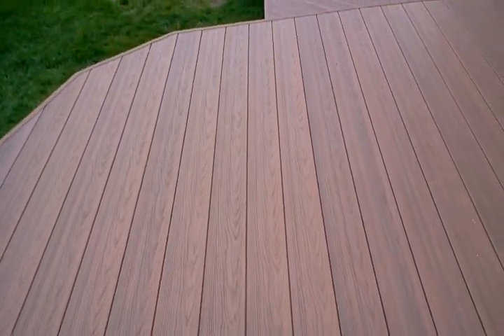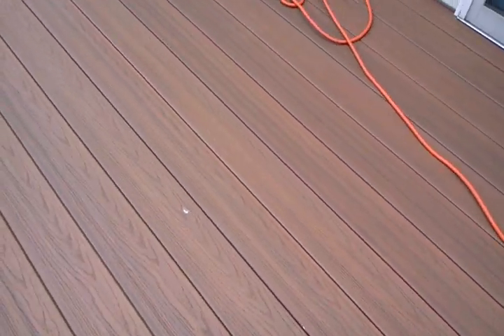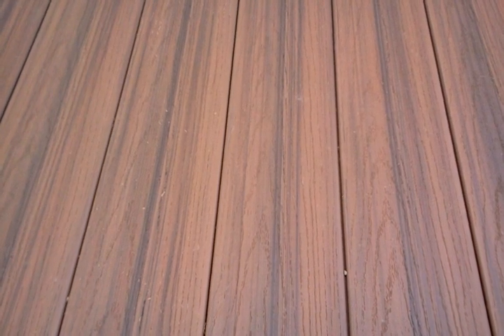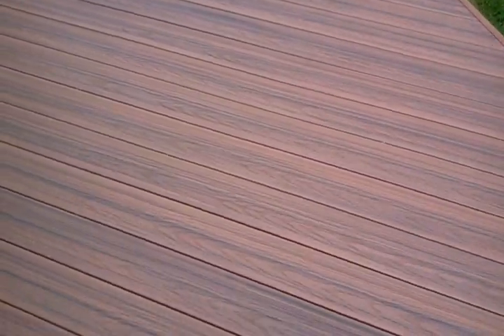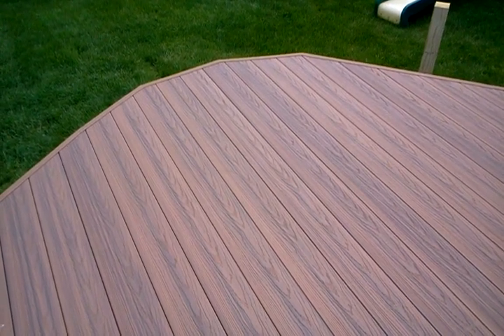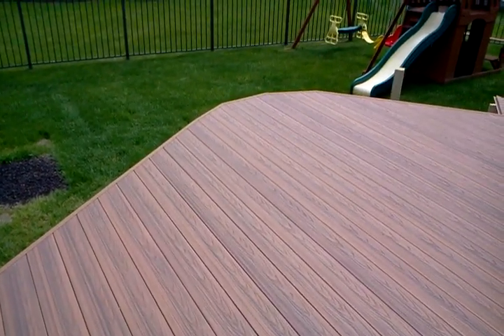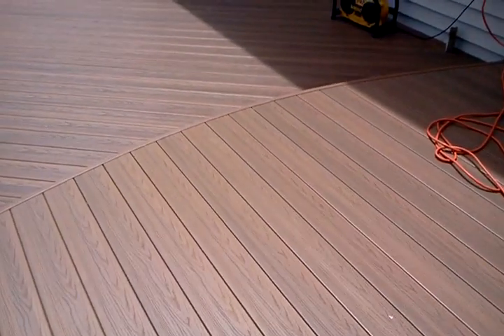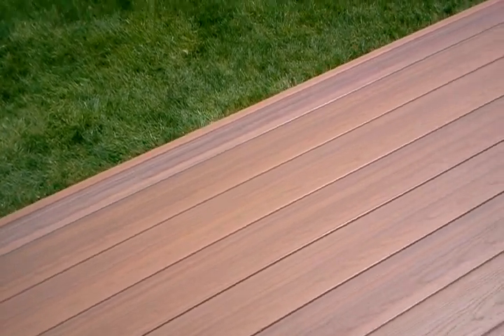Genovation's Solid PVC Decking example, by DecksNJ.com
Decks NJ .com highlights another soon to be popular decking material, as well as showcase some of our own details and options available for your own decking project.